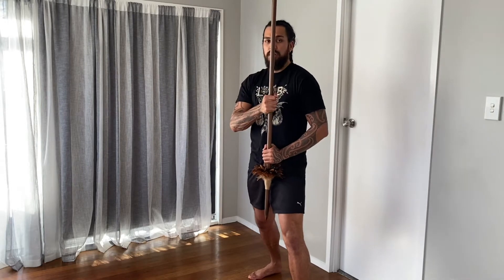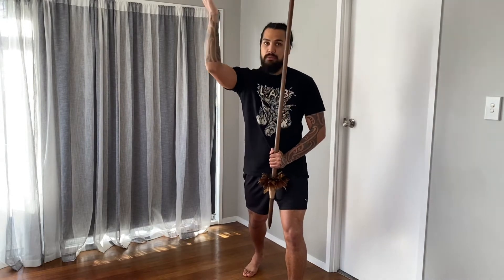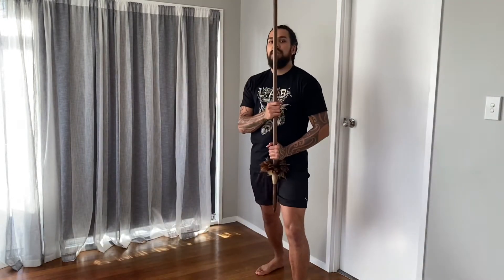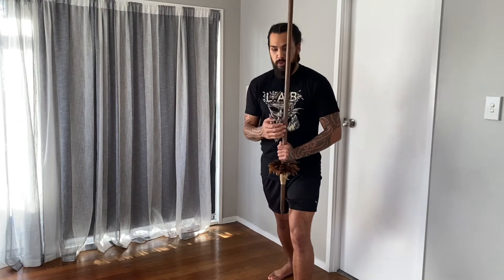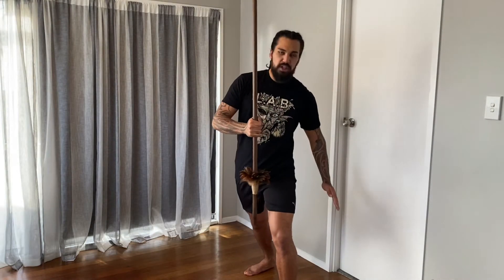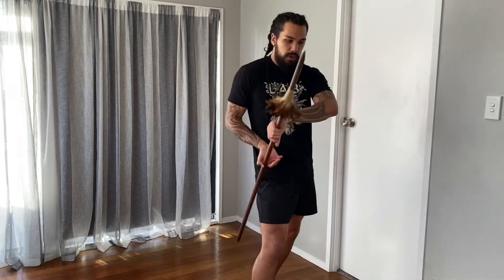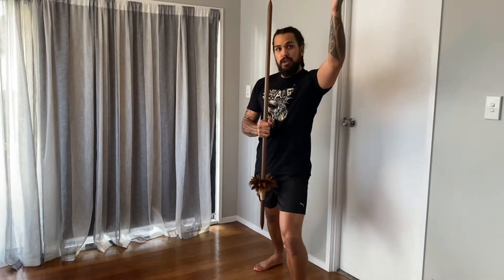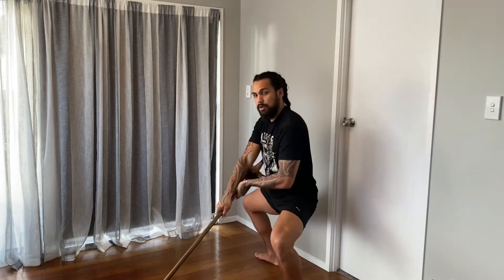Mau Rākau Tutorial - Poua Whetu 🌟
Kia ora koutou,

A slightly different video for our YouTube page. This is a tutorial of Poua Whetu or striking of the star 🌟 which is a pattern that is used to help mesmerise strikes. As I strike, I always return back to Poutama however feel free to use what ever āhai is best for you.

Just remember e te whānau I don’t claim myself to be an expert just someone who has a passion for mau rākau and the principles it can teach us. Also you’ll need a bit of space for this video e te whānau.

Once you feel confident with the tutorial you can move on to the Poua Whetu workout video. This will be uploaded in the next couple of days 👍🏾

Let’s smash it e te whānau!!

Ngā mihi,
Caleb

Do you want your own koikoi/rākau? Head on over to our website to find handcrafted native rākau, created right here in Aotearoa (New Zealand) by me.